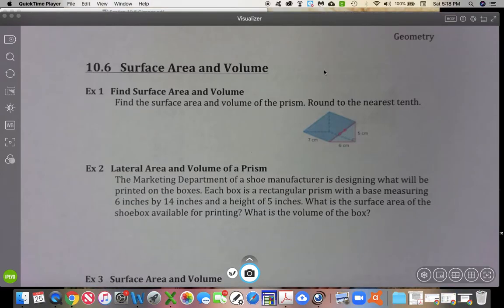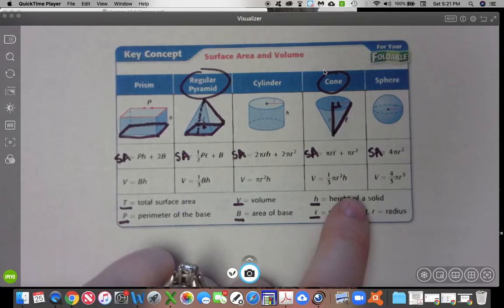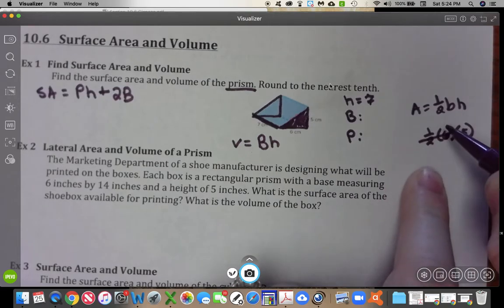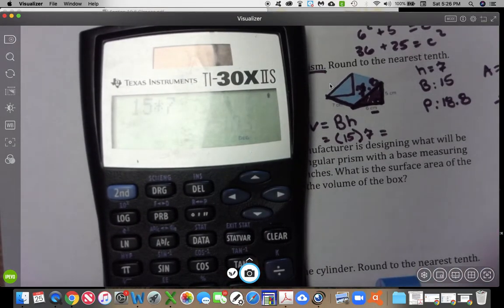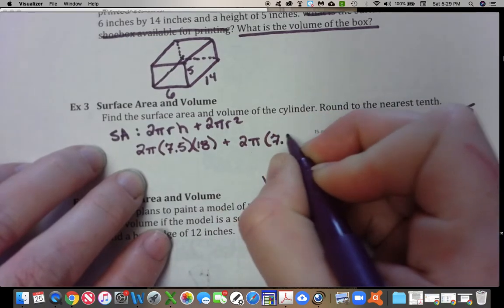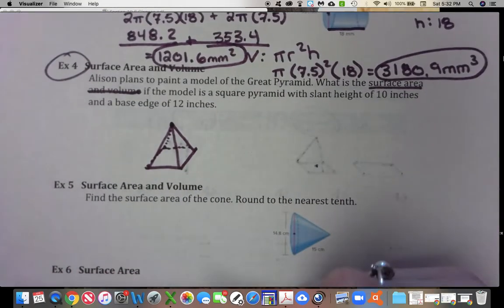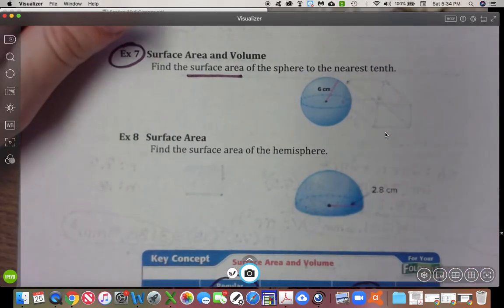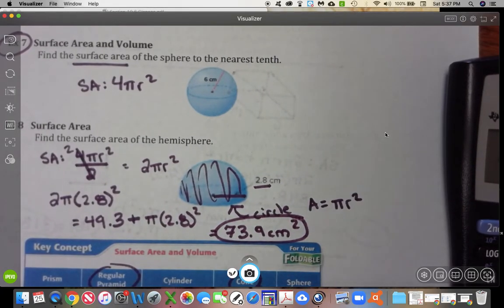GEOM 10 6